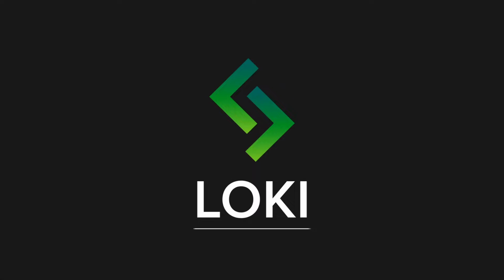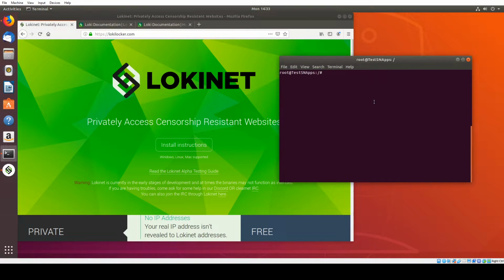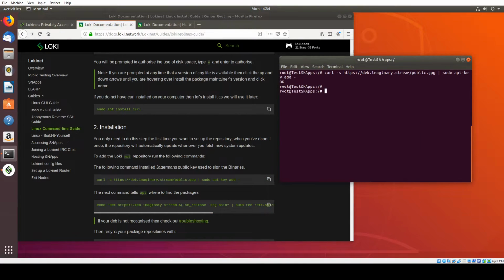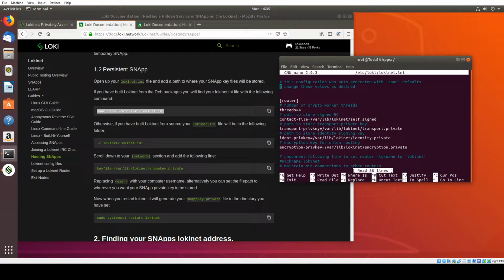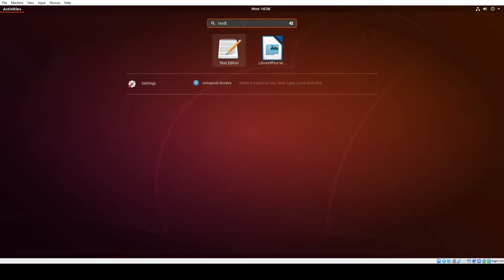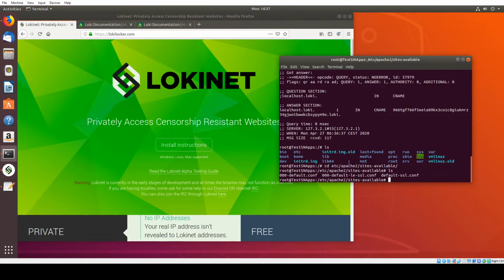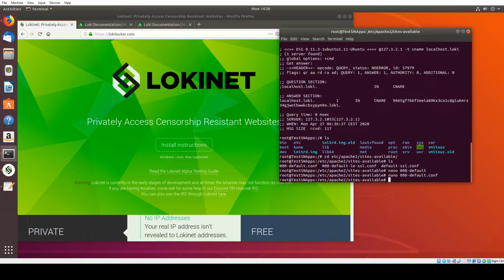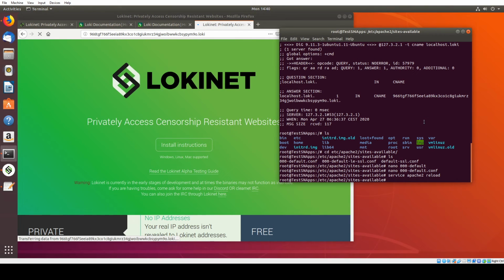Guide: How to put your website on Lokinet (Apache)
Here is how to put a clearnet site that you control onto Lokinet, creating a SNApp. This guide is for Apache web servers, we have also made a guide for Nginx web servers here:

Lokinet is a new onion router which is being developed by the Loki Project.

You can read full instructions for installing Lokinet on macOS, Linux, and Windows